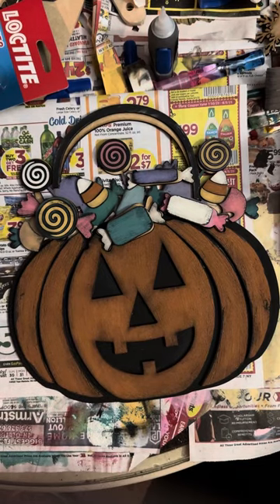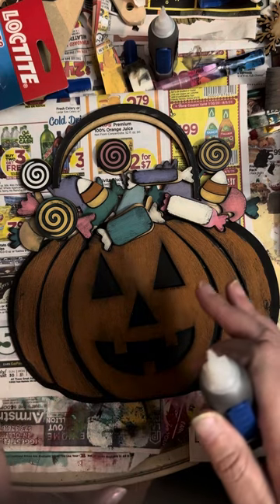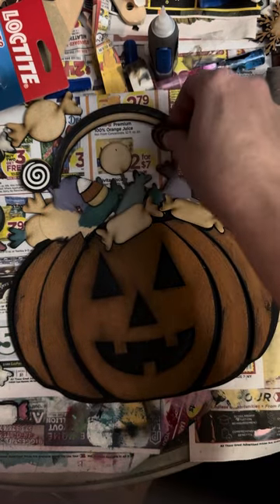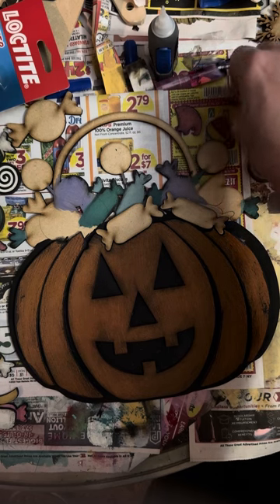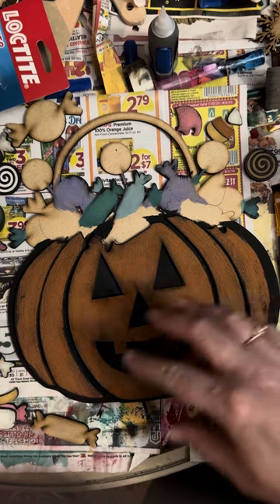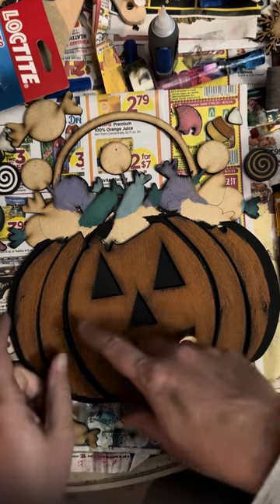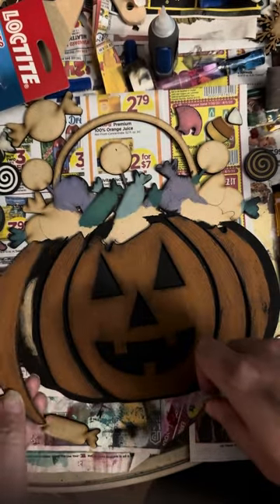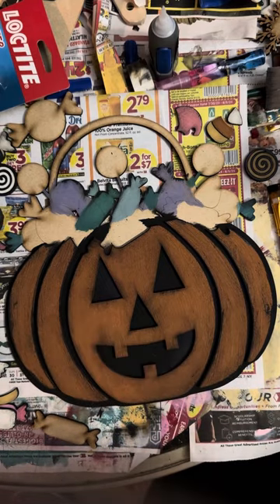Creating a spooky Jack o lantern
Creating a spooky Jack o lantern file on Etsy at Winetopia